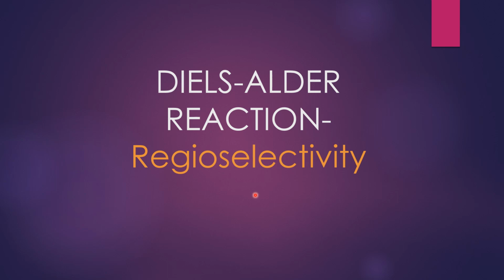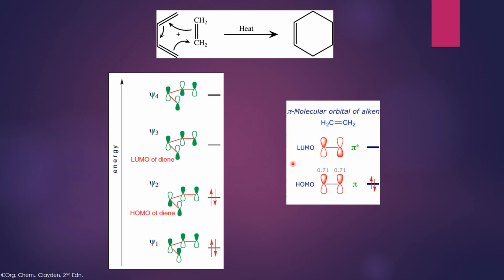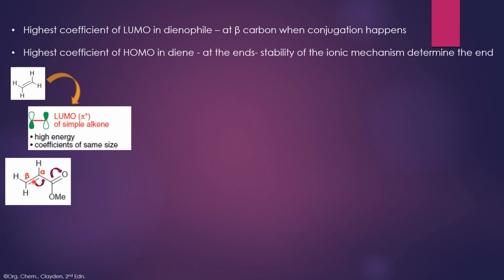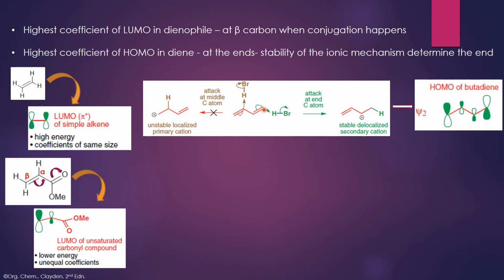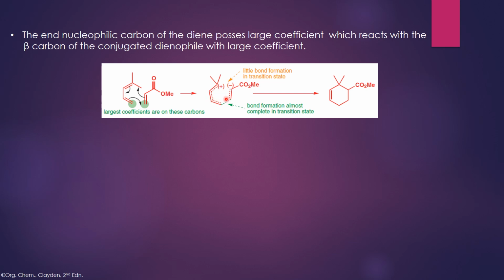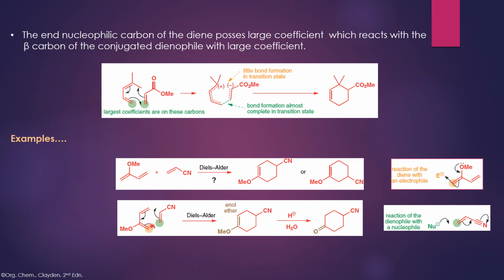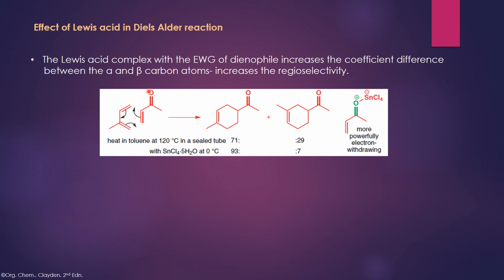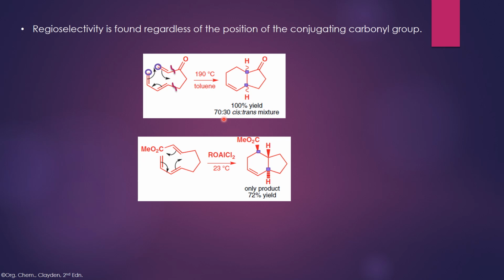Diels Alder - Regeoselectivity